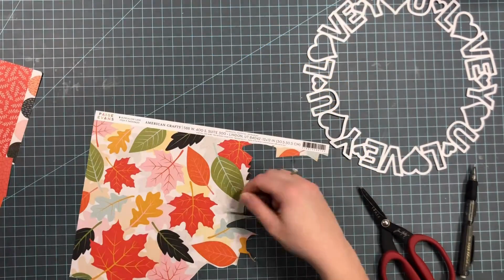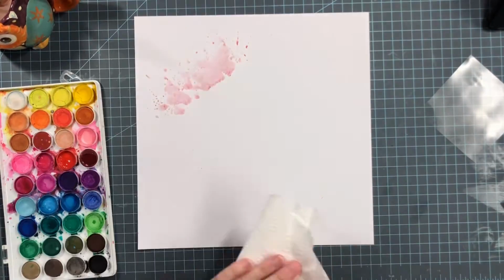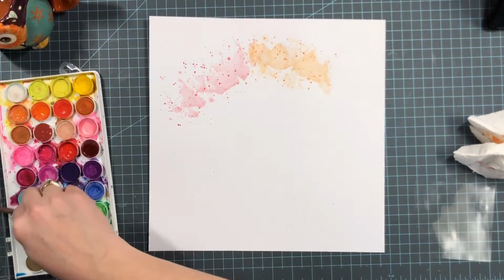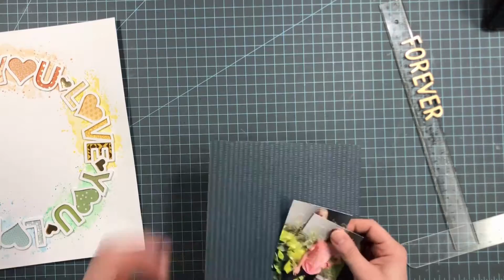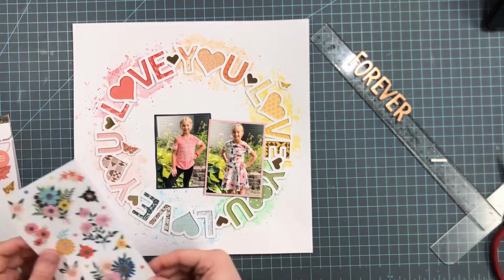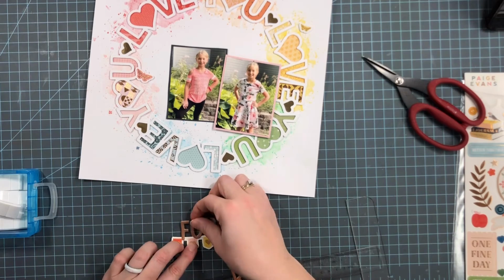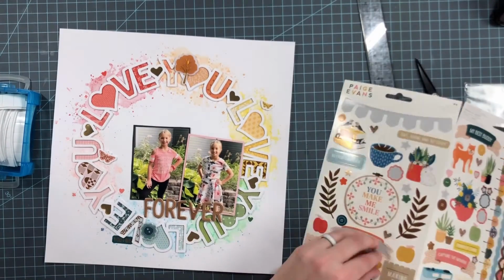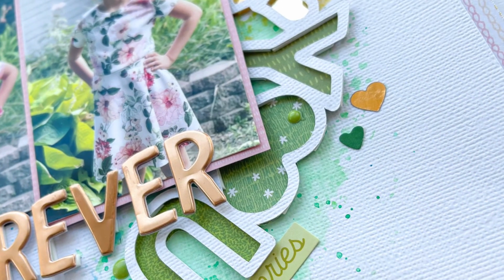Process Video #155- Love You Forever | Paige Evans Cut File DT